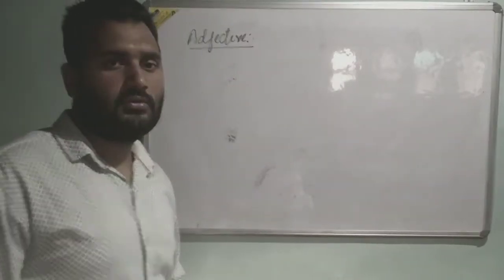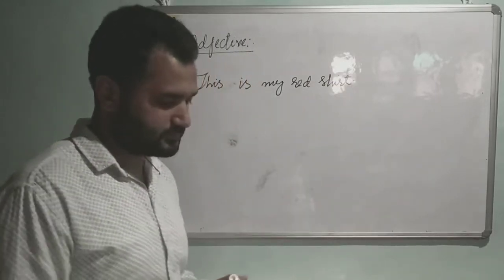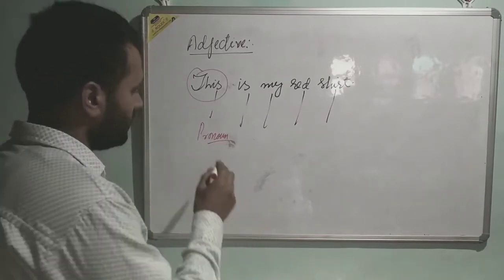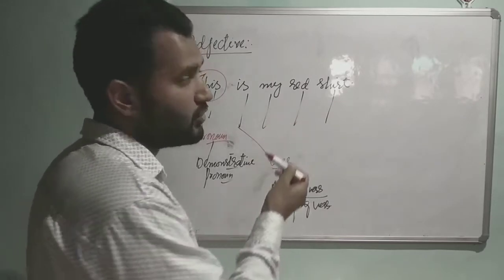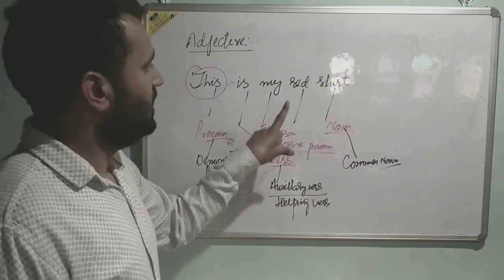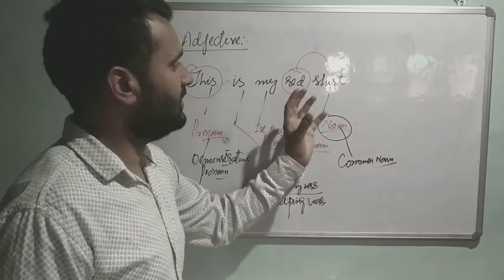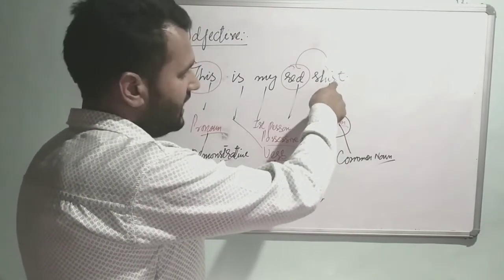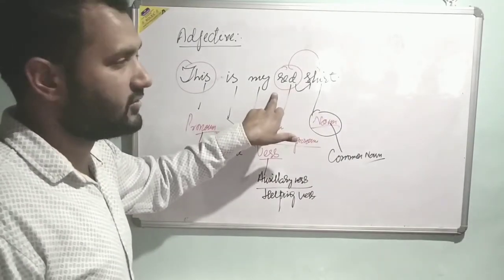what is An Adjective in English Grammar| Adjective Definition| Kinds and Types| اسم صفت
In this lesson we will be learning the folllowing things...

Adjective words
An adjective is a word that describes a
An adjective describes a noun
An adjective definition
Adjective definition in english
Adjective error correction
Adjective form
Adjective hindi
Adjective hindi meaning
Adjectives hindi grammar
Adjective in hindi grammar

1) English Grammar in urdu...

2) Easy English Grammar..

4)Mixed content...